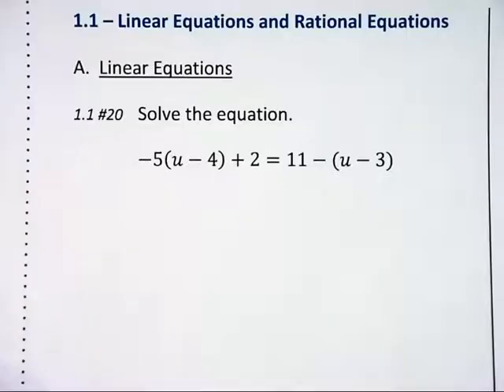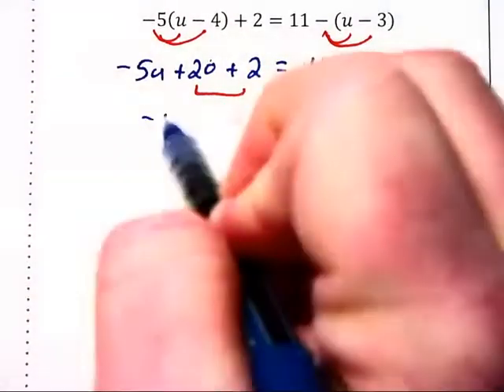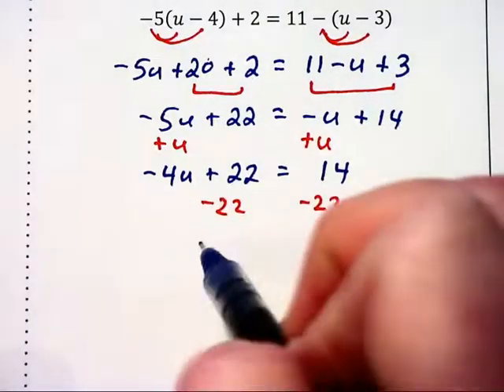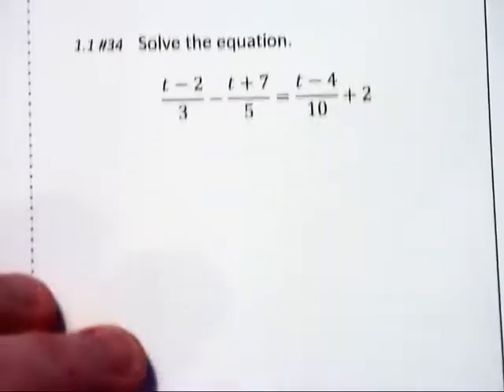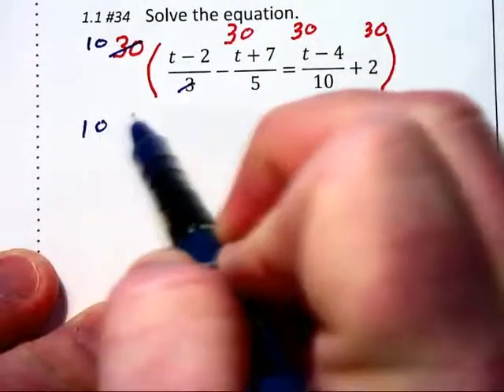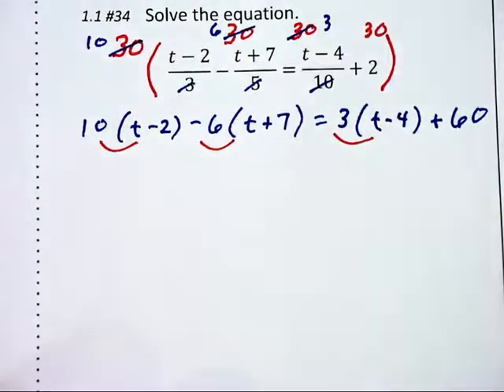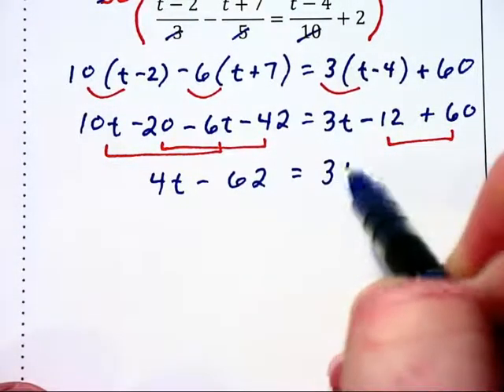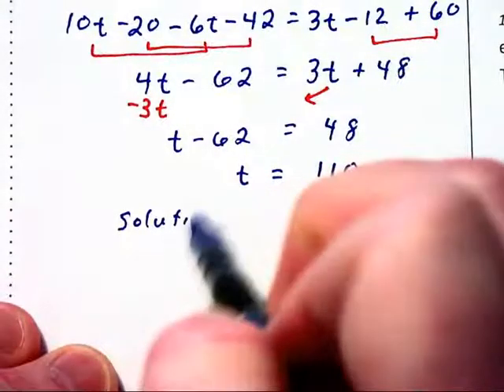1.1a - Solving Linear Equations - part 1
This video covers an introduction to solving linear equations.